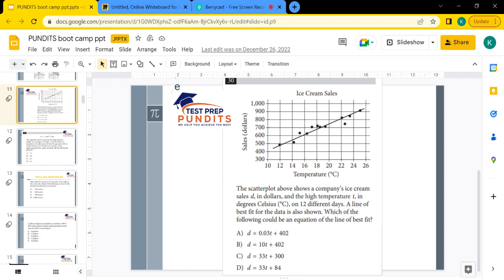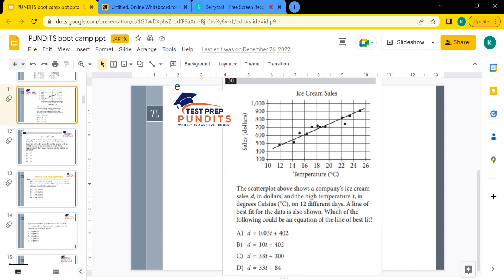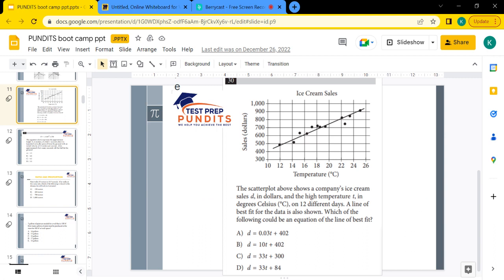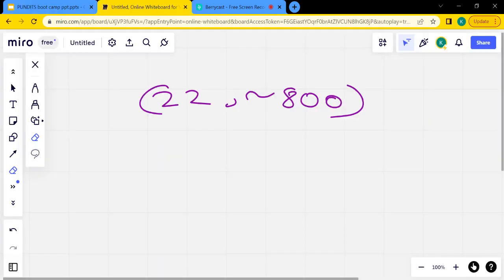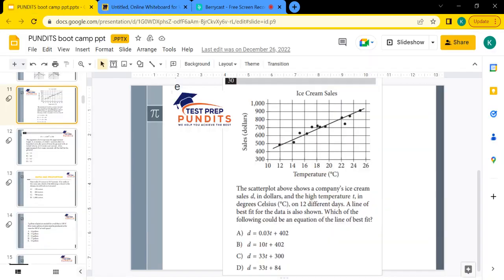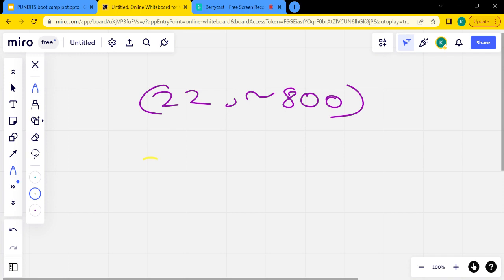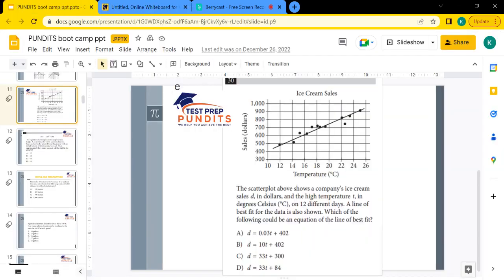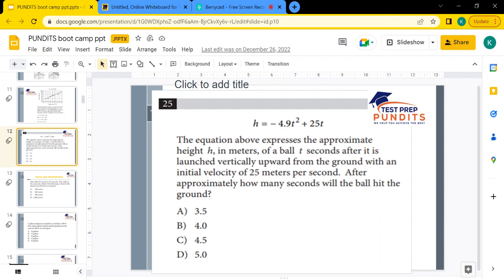Plug In Method 3 | SAT Boot Camp by Kashif | Math| Test Prep Pundits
🎓 Welcome to Test Prep Pundits (TPP) – Your Ultimate Destination for Test Success!